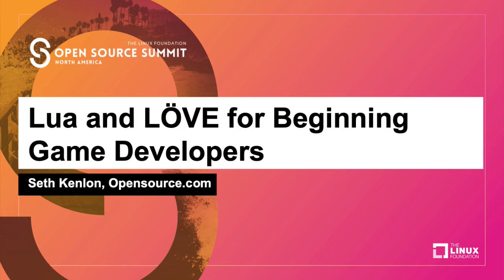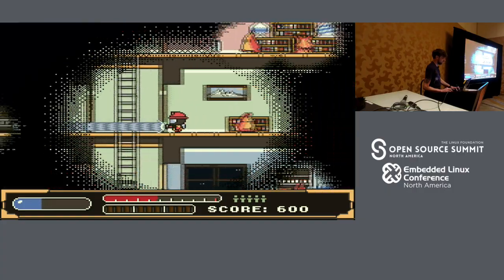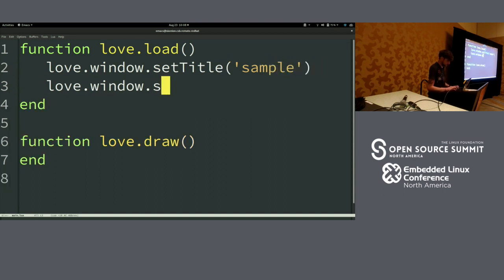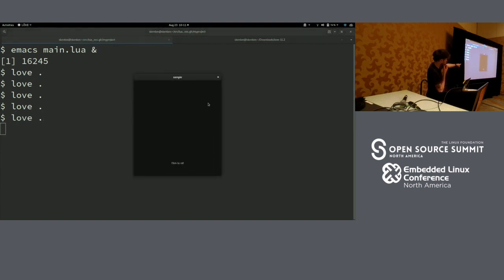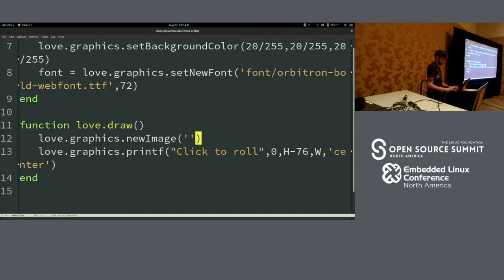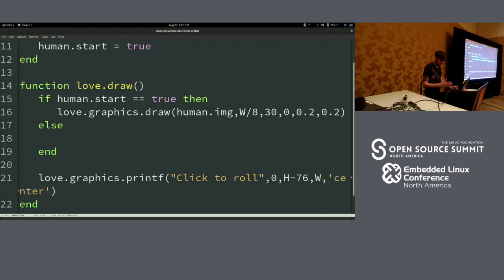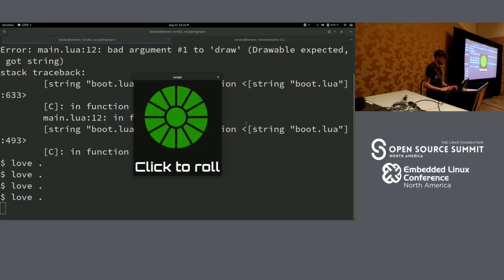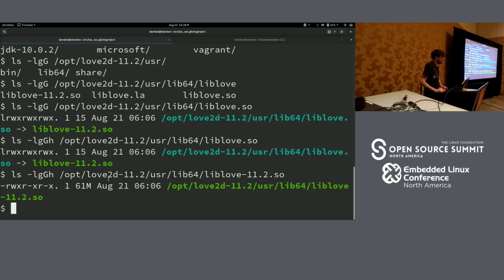Lua and LÖVE for Beginning Game Developers - Seth Kenlon, Opensource.com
Lua is a small and simple C-like programming language, arguably easier to learn and teach than Python. The LÖVE game engine is a gaming platform that runs on all major operating systems as well as Android phones, providing a fast and easy way to develop high-quality games, entirely with open source technology.This presentation provides an overview of Lua in the context of the LÖVE engine, and demonstrates the workflow of packaging a game for distribution on popular platforms like Itch and Android.